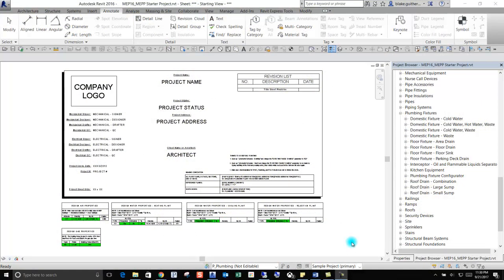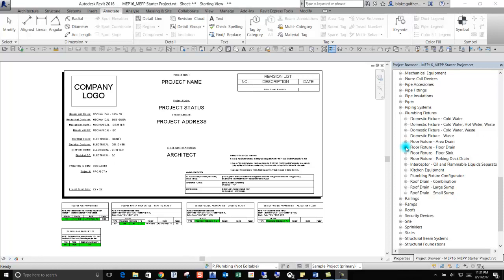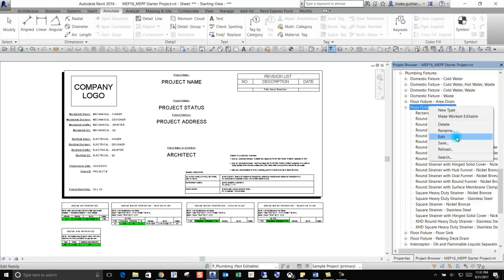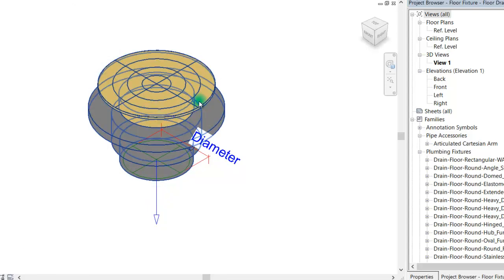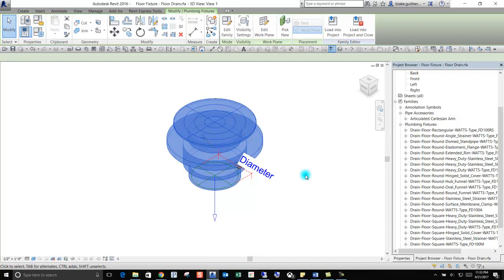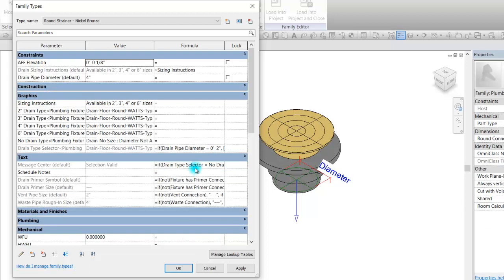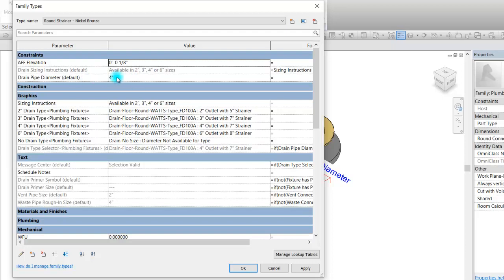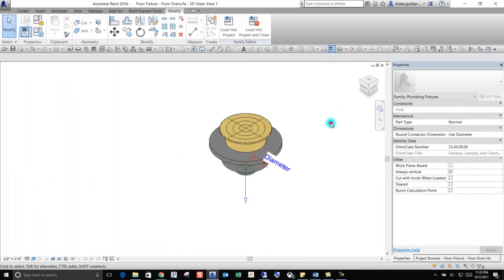Video M6 1 Host Family Functionality